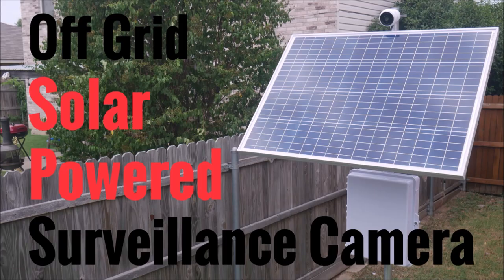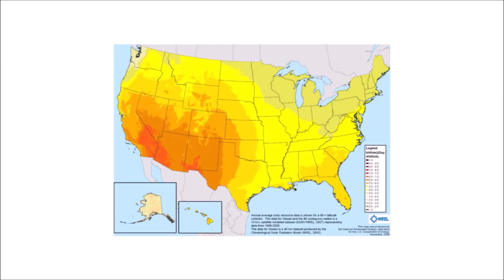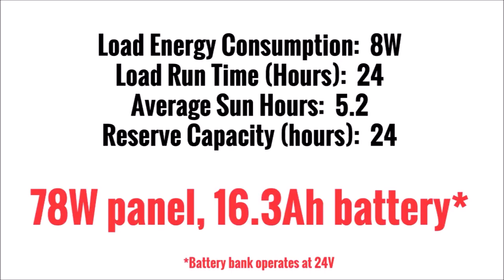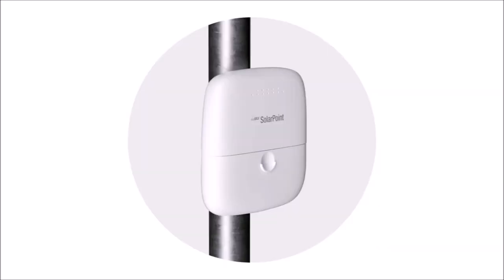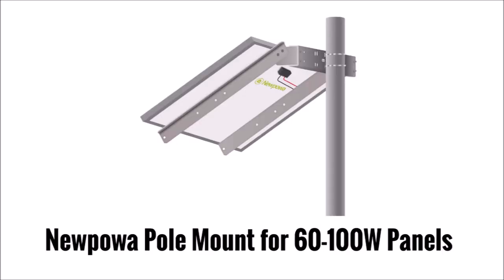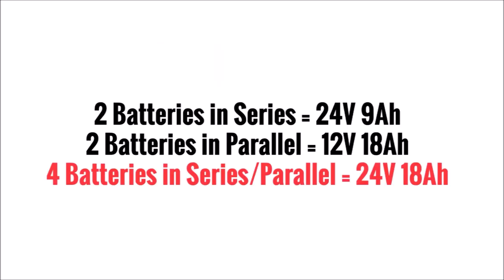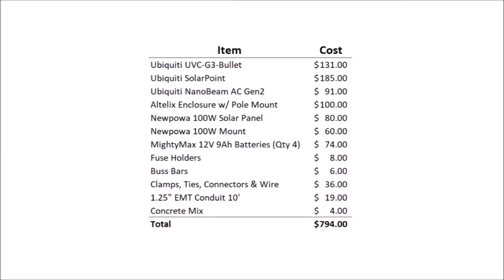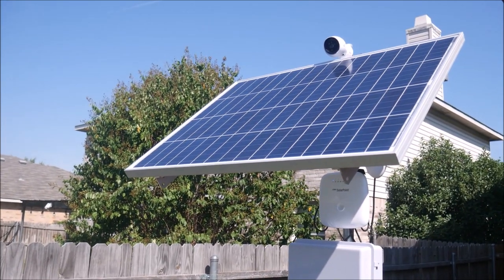Remote Solar Powered Surveillance Camera System - Completely Off Grid & Updated for 2020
In this video, I tackle the challenge of a completely remote, off grid surveillance camera system powered 100% with solar power. I produced a video on this in 2016 but a lot has changed in the last 4 years. Follow along as I install an affordable, reliable, and high quality system that anyone can use in a remote location for security surveillance, a live action feed, keeping an eye on livestock, or any number of other uses.

2:15 - Planning & Preparation
4:08 - Minimum System Requirements
4:39 - Component Selection
10:20 - Installation
     11:40 - Solar Panel & Mount
     13:39 - Enclosure & Batteries
     15:32 - Radio
     15:47 - Charge Controller
     16:16 - Wiring
     17:01 - Camera
     17:08 - Bridge
17:48 Setup & Configuration
20:18 Performance & Conclusions

Ubiquiti Nanobeam AC Gen 2 Radio
Altelix NEMA Enclosure
Newpowa 100W Solar Panel
Newpowa Pole Mount
Mightymax 12V 9Ah Batteries
Fuse Holders
Buss Bars
(Optional) Ubiquiti LiteAC 120 Degree Radio
(Optional) Ubiquiti J-Pole

$75 for system design or $125 per hour general solar consulting.